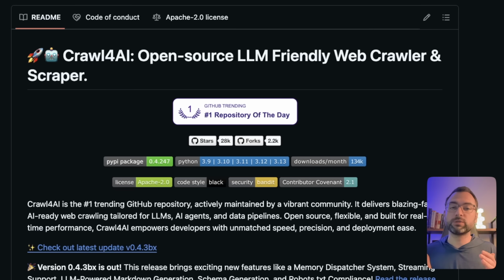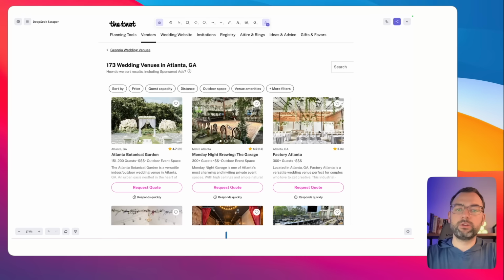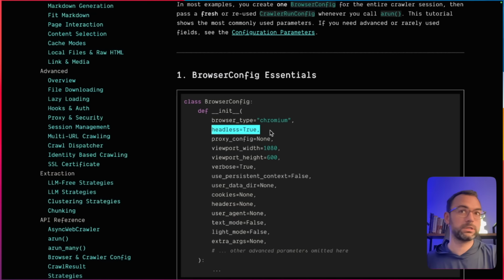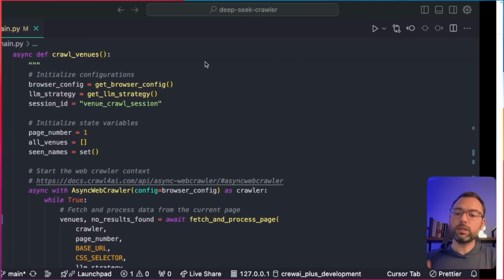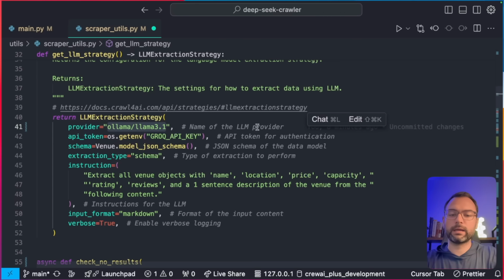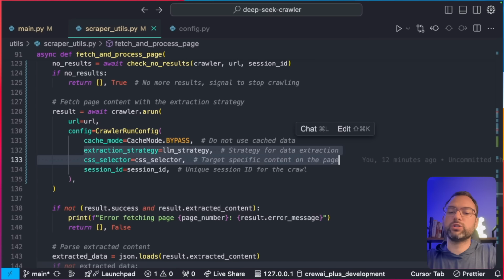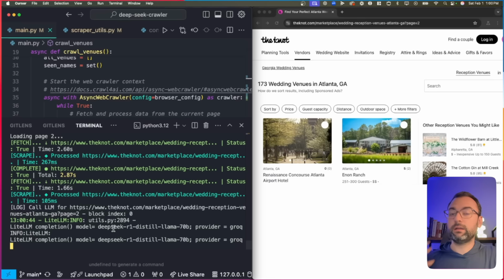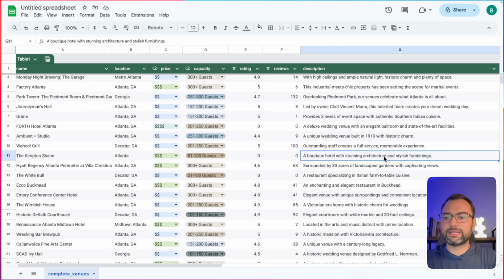Scrape Any Website for FREE Using DeepSeek & Crawl4AI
🚀 Pre-order Shipkit.ai - AI dev toolkit for AI-driven development: templates for chat, RAG, and ADK agents, a 14-module course, and Cursor-first workflows to build your entire app. Launching Sep 20.

⚡️Pre-order Shipkit.ai for instant access to 15+ prompts, 40+ Cursor rules, and my previous full-stack marketing course.

🛠️ What You’ll Learn in This Tutorial:
In this step-by-step tutorial, I’ll walk you through how to **scrape any website for free** using DeepSeek, Groq, and Crawl4AI. You’ll learn how to:

✅ Use DeepSeek, Crawl4AI, and Groq for powerful web scraping
✅ Tweak a prebuilt template to scrape any site effortlessly
✅ Extract leads and save them to an organized file
✅ Automate the process so you can scrape any website instantly

⏰ **Video Timestamps:**
00:00 - Intro
01:02 - AI Scraping Tool Overview
03:22 - AI Scraping Scenario Overview
04:58 - AI Scraping Code Setup
06:31 - Crawl4AI Scrape Example
09:31 - AI Scraping Deep Dive
18:16 - AI Scraping In Action
21:03 - Convert CSV to Google Sheets Table
22:08 - Outro